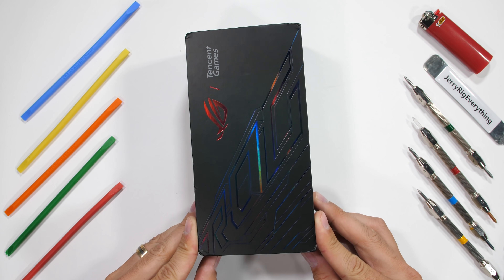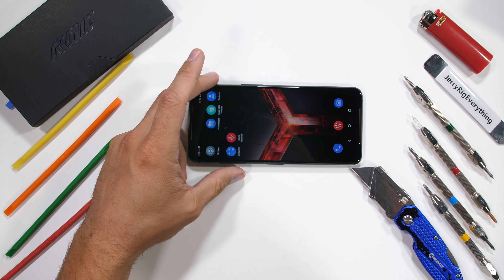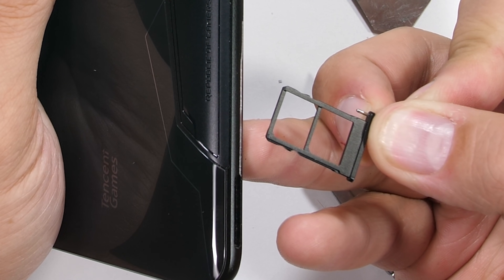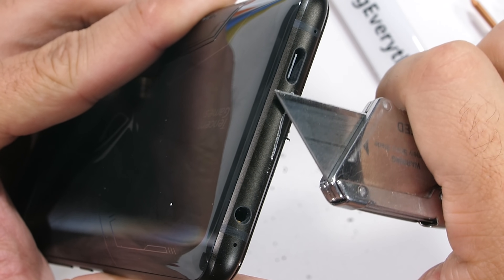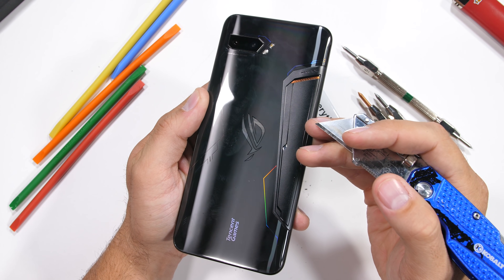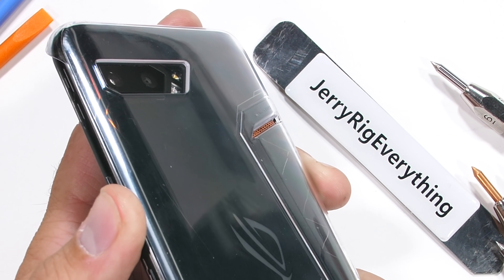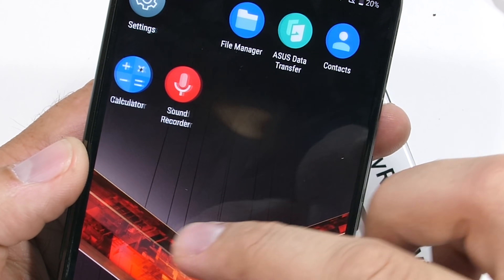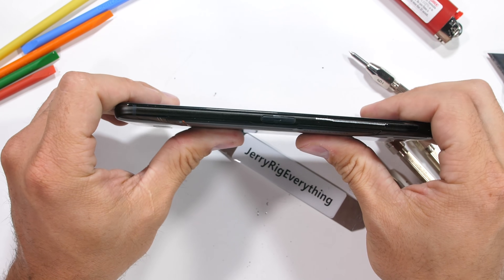ROG Phone 2 Durability Test! - Most Powerful Smartphone?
Its time to durability test the ROG Phone 2! The ROG 2 is the most powerful gaming smartphone on the market right now, and quite possibly the most feature rich smartphone in general. Asus and their Republic of Gamer lineup has once again made a pretty awesome phone. Today we are going to find out if its durable. Considering how thick it is, and how well the ROG 1 phone did last year, its pretty safe to say we know how this one is going to turn out. (To be honest... I'm more excited for the teardown.) But first things first! We cant let this major ROG 2 smartphone go untested.

Current ROG Phone 2 Pricing
Here is the OLD ROG 1 Price